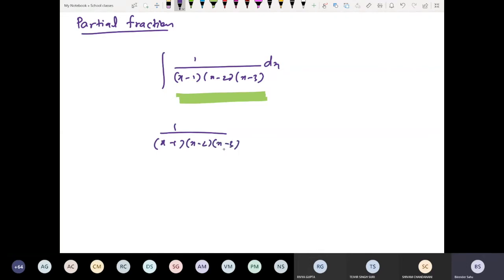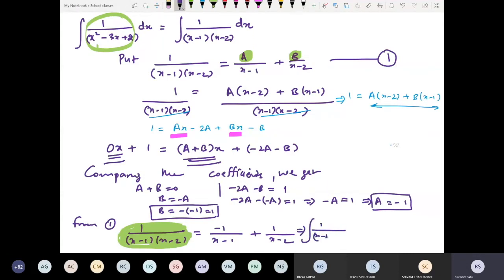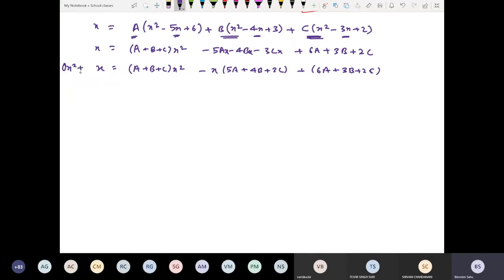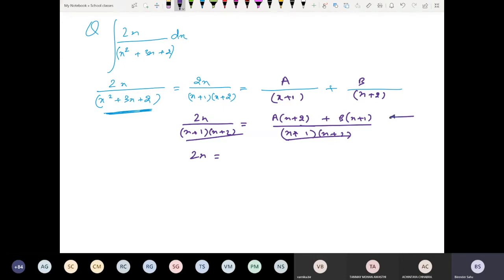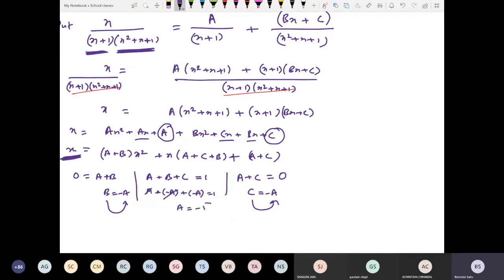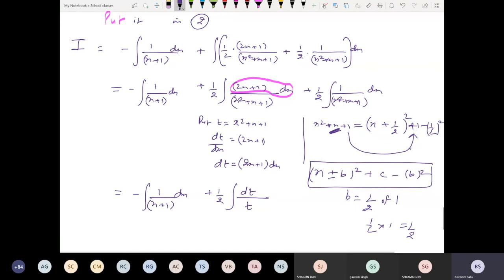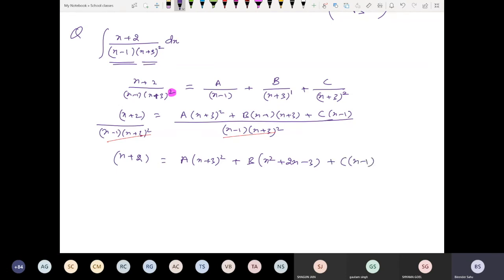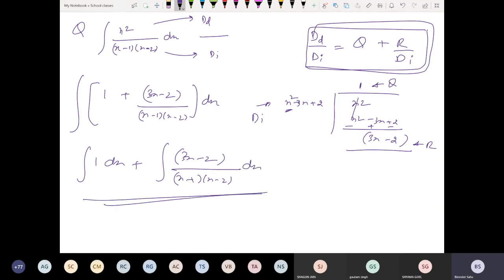13 PARTIAL FRACTION PART 1SC FF